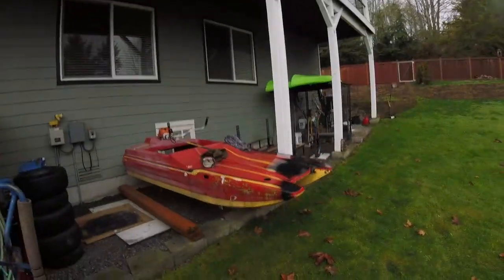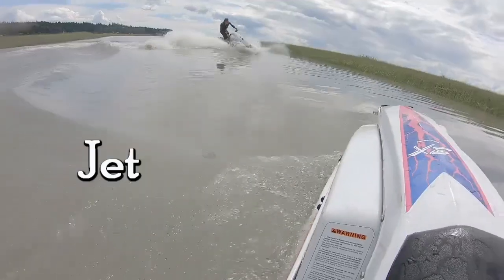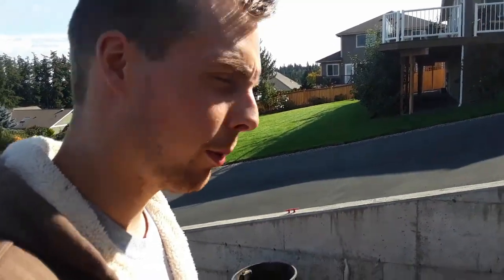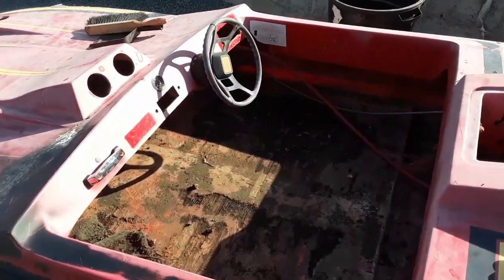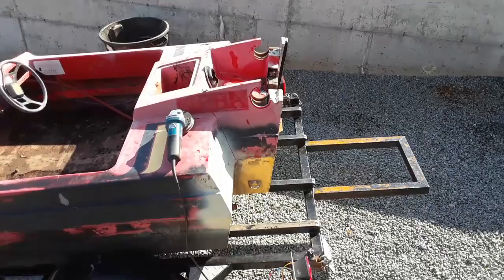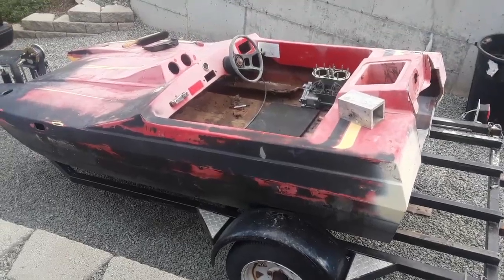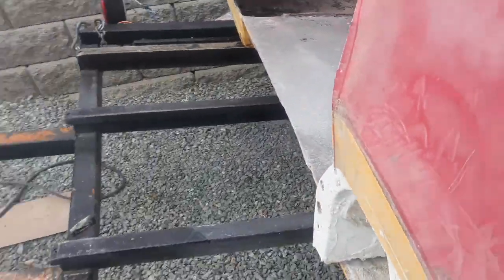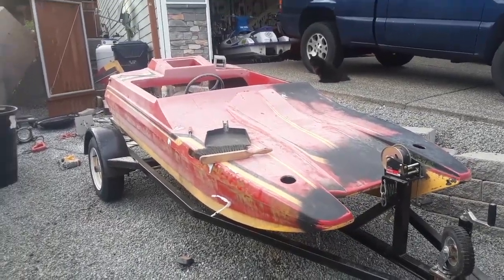cougar cub mini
Lets build a sick boat. Jetskibrothers got them selves a cougar cub mini. Which is a small catamaran or hydroplane style boat. We are thinking twin jetski engines. What do you think about that.